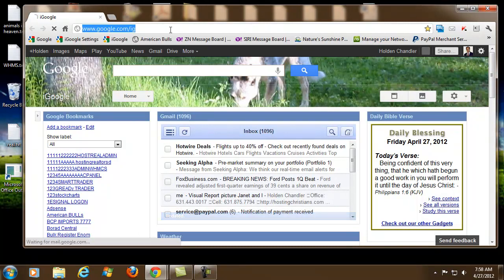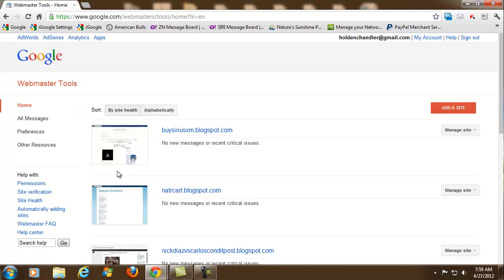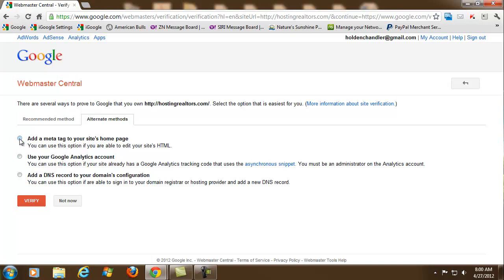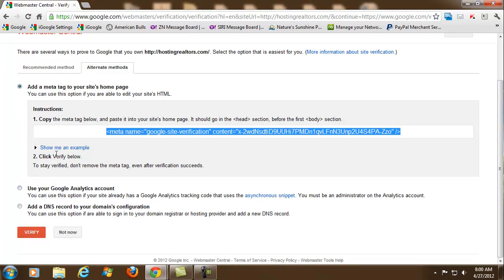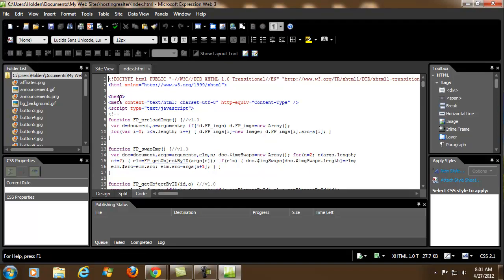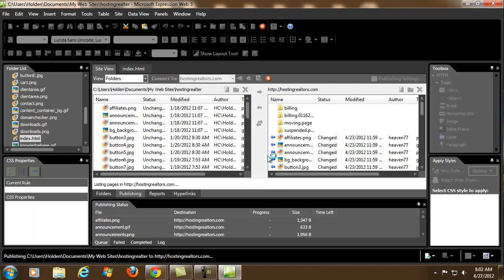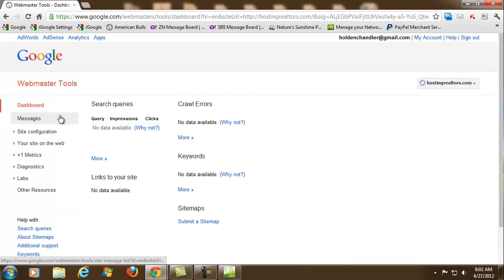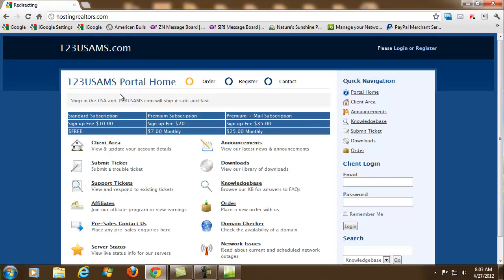How to submit your content to google search engine and web master tools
How to submit your content to google search engine using metatags and uploading with microsoft expression web or dream weaver submiting your content to google web master tools